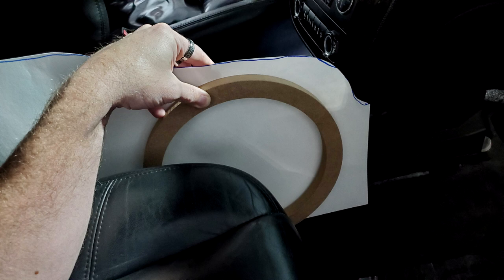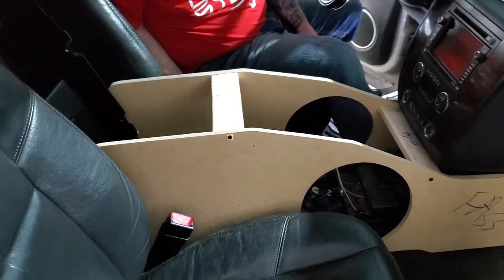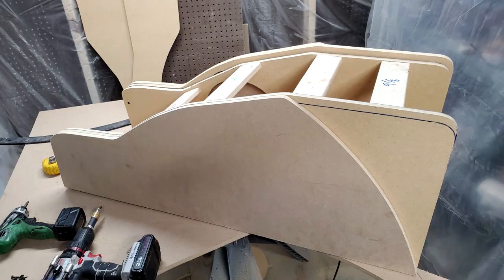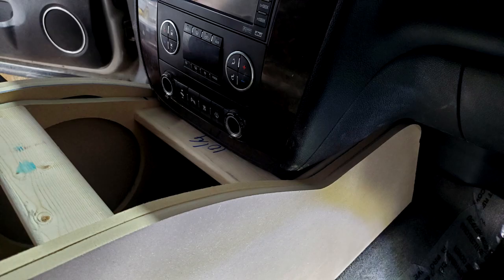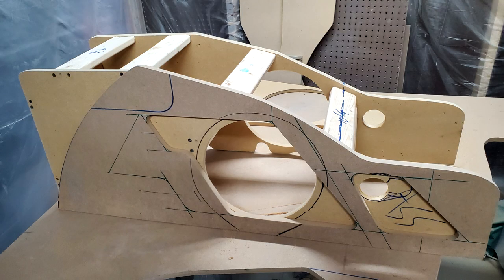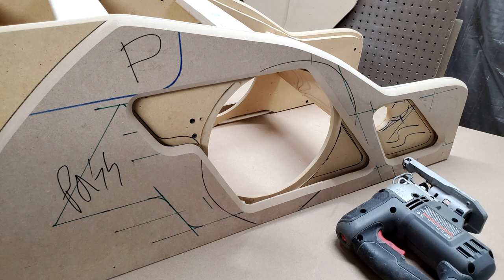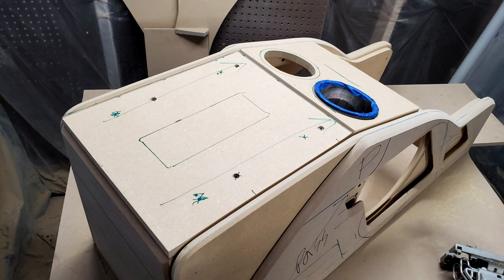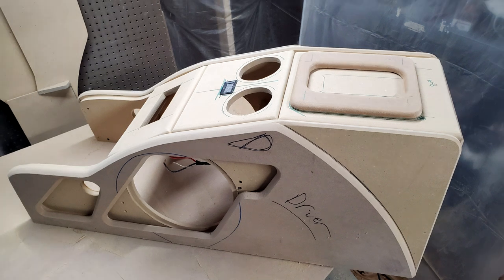CHEVY TAHOE FULL CUSTOM CENTER CONSOLE BUILD VIDEO - PART 1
CHEVY TAHOE FULL CUSTOM CENTER CONSOLE FULL BUILD PART 1

THIS VIDEO FEATURES THE FULL BUILD PROCESS OF THIS CUSTOM CENTER CONSOLE FOR A CHEVY TAHOE / GMC YUKON.

                     - RDFABLIFE
                     - ROGUE DEVELOPMENT
                     - DAS DRIVEN AUTO SALON

CAR AUDIO
CAR STEREO
CUSTOM INSTALL
COMPUSTAR
NUSTART
ARCTIC START
CARBON FIBER
FIBERGLASS
INTERIOR REDESIGN
EXTERIOR REDESIGN
PAINT WORK AND BODYWORK
PAINT CORRECTION
AUDIO AND VIDEO
MOBILE VIDEO
WHEELS AND TIRES
SUSPENSION
LIGHTING AND LEDS
ALARMS AND GPS TRACKING
DRONE MOBILE
WRAPS AND WRAPPING SERVICES
WINDOW TINT
WIDEBODY AND CUSTOM PANELS